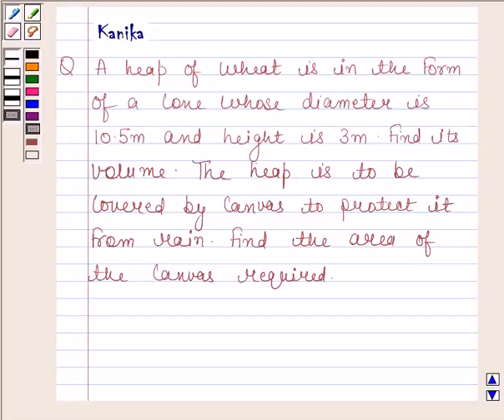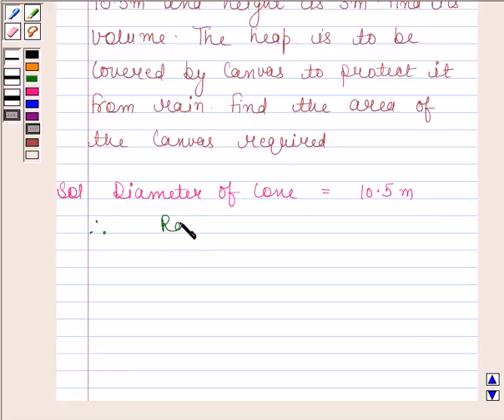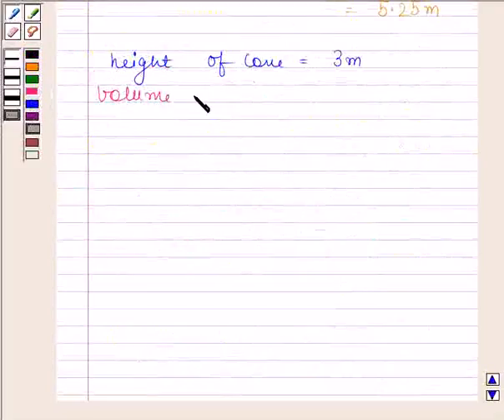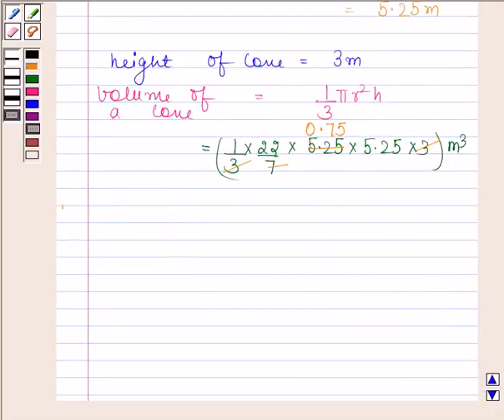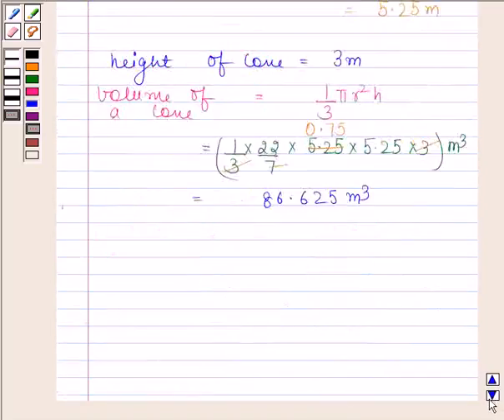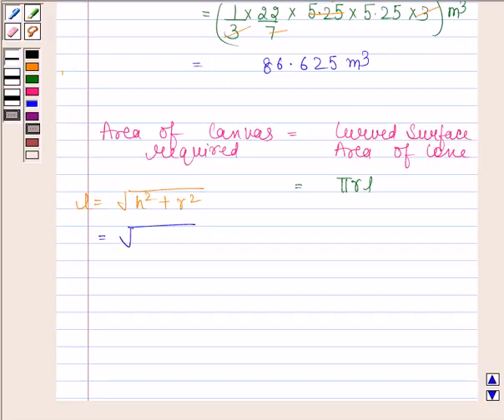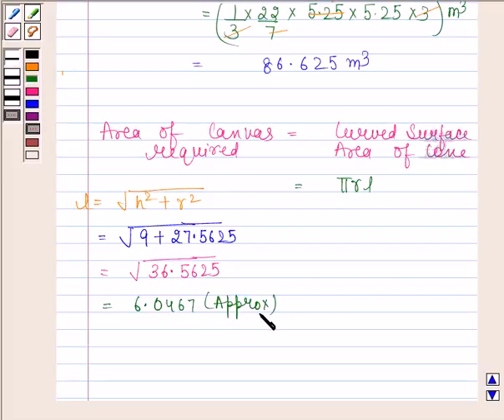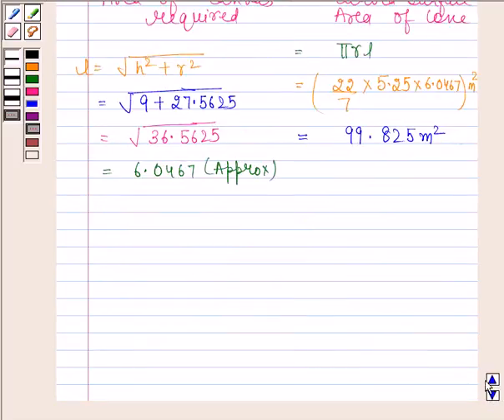Maths IX NCERT 13 13 7 9